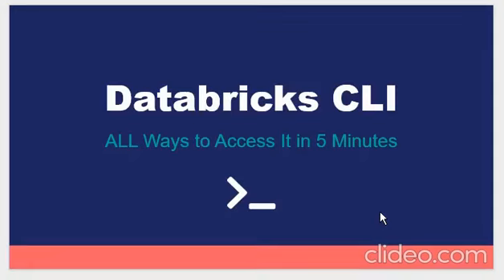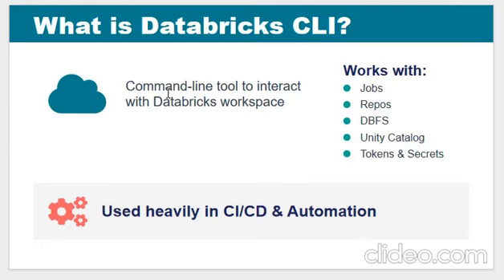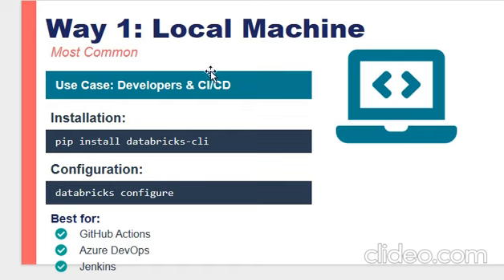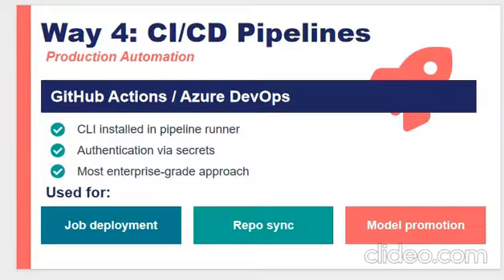Databricks CLI for Beginners | How to Configure and Run Commands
In this video, we walk through Databricks CLI step by step, showing how to install, configure, and use Databricks CLI on a local machine.

You’ll learn:

What Databricks CLI is and why it’s used

How to install Databricks CLI using pip

How to configure Databricks CLI with access tokens

Where Databricks CLI configuration is stored

How to test Databricks CLI with real commands

Best practices for using Databricks CLI in CI/CD pipelines

This tutorial is perfect for Data Engineers, Platform Engineers, and DevOps teams working with Databricks, MLflow, and Unity Catalog.